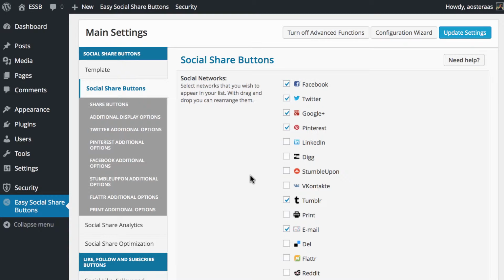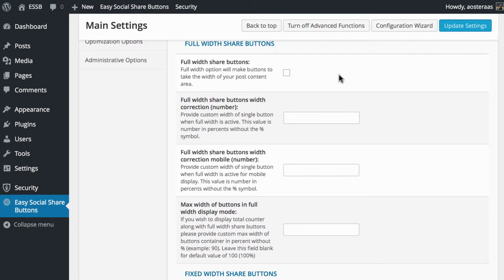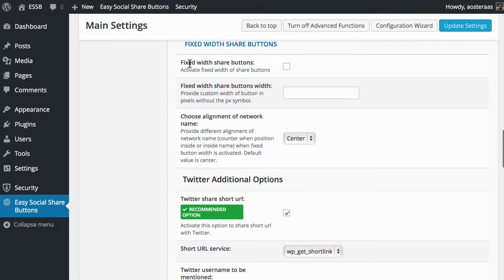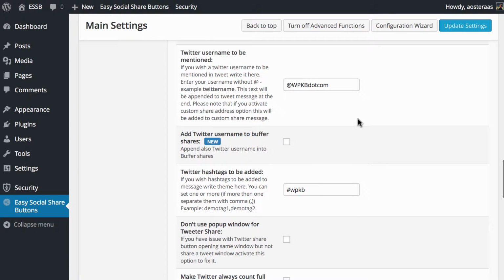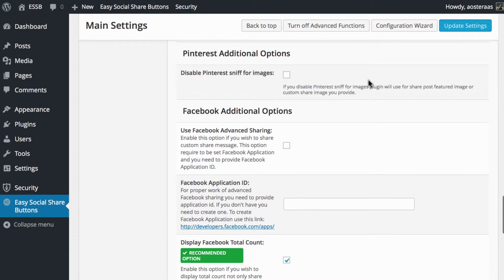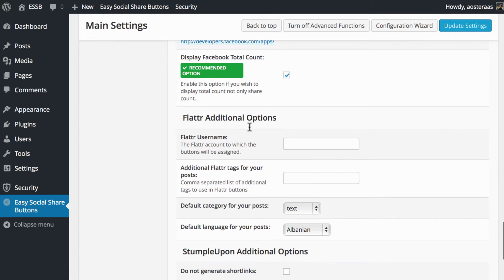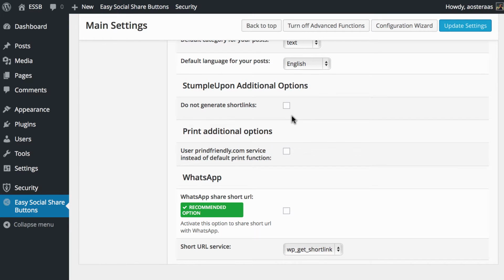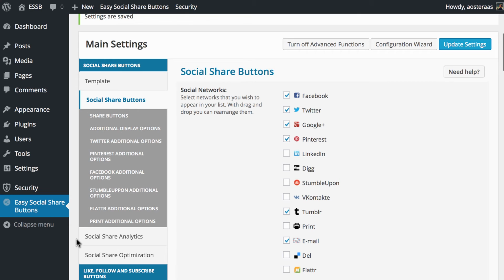How to Select Social Networks for Sharing to in Easy Social Share Buttons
This video will show you how to setup and select social networks you'd like to share to in Easy Social Share Buttons